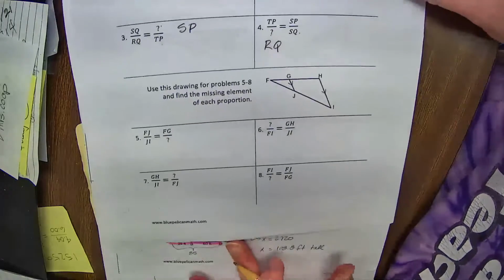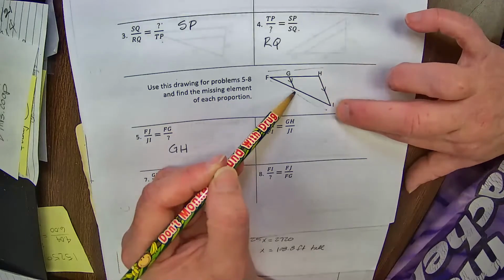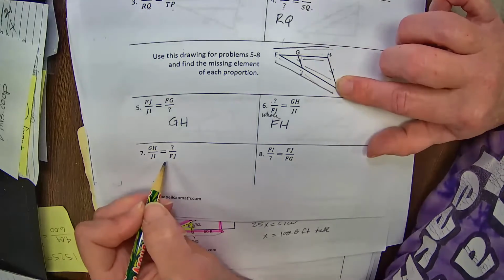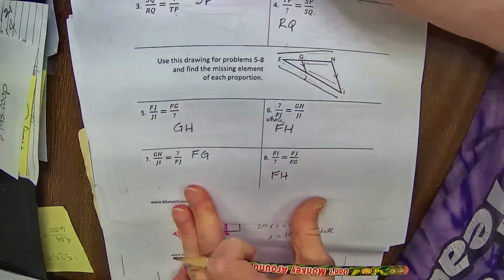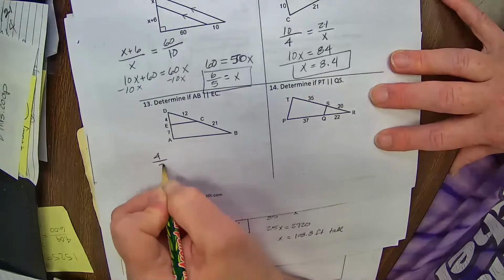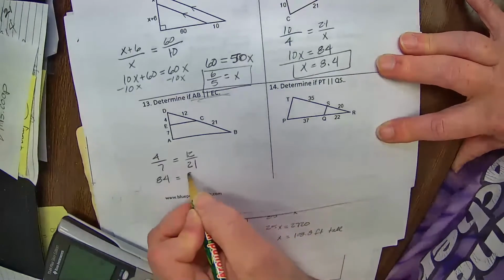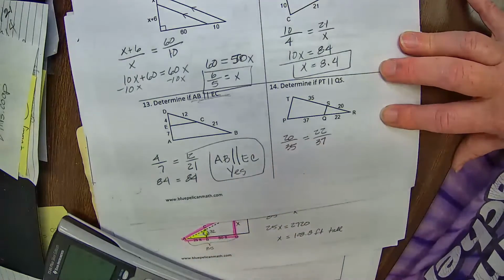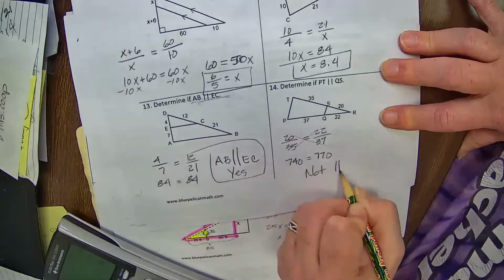3-1-22 Proportional Parts an Parallel Lines